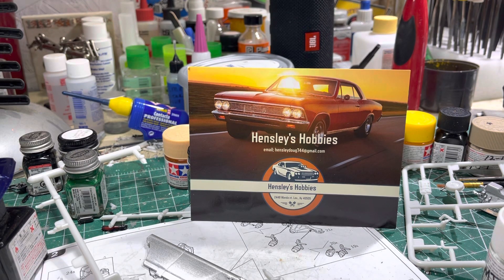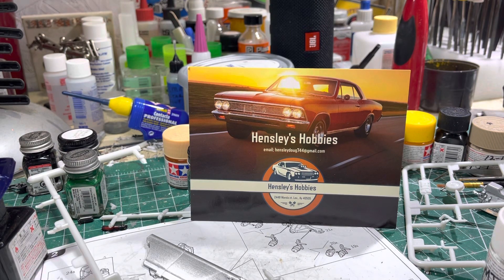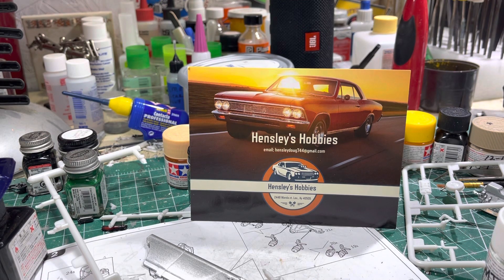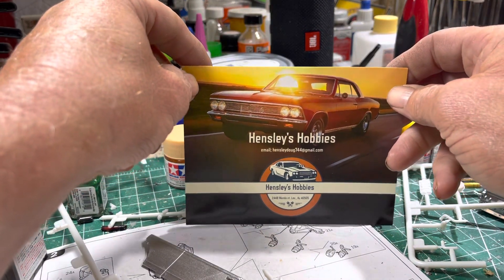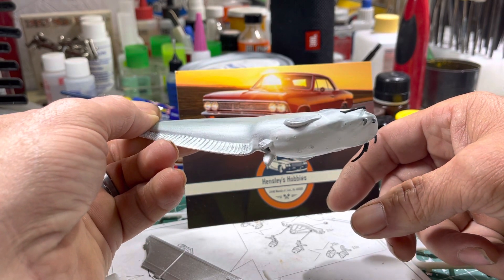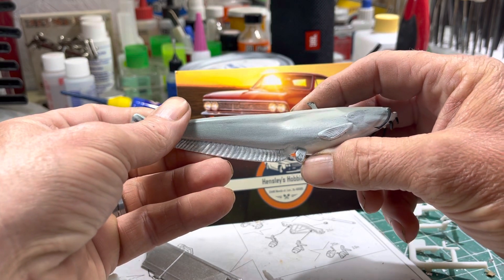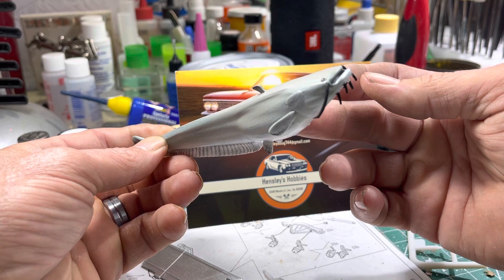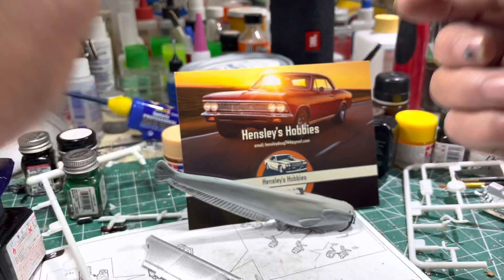Appreciation build for cousin Dougie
For printing the fish for me.